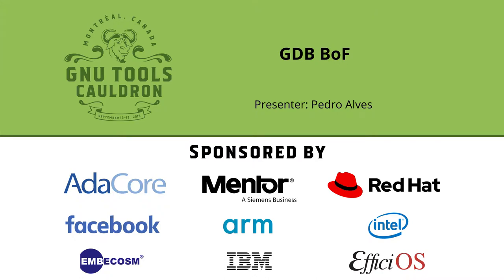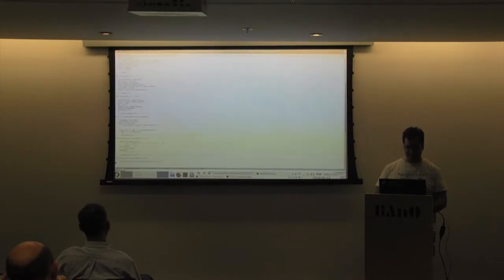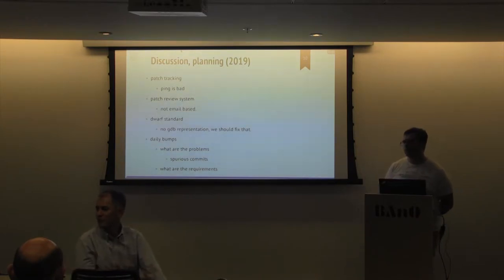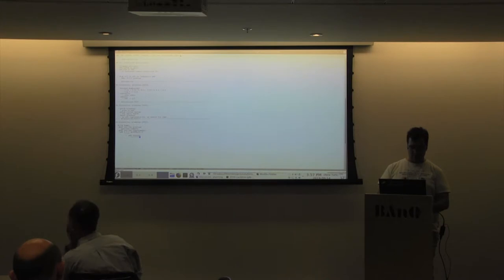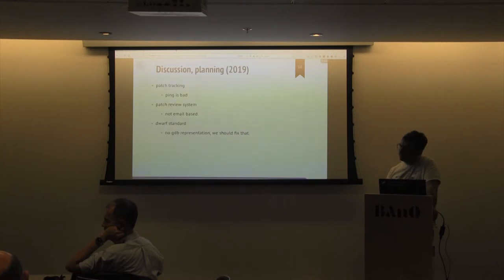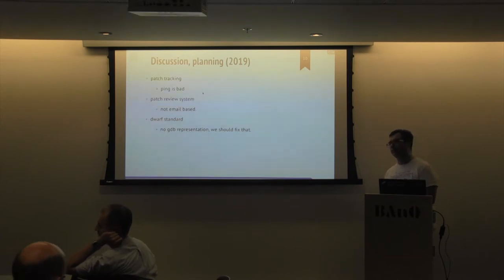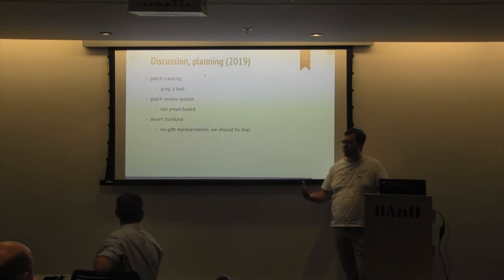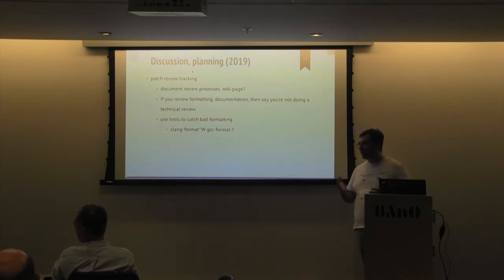GDB BoF - GNU Tools Cauldron 2019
Led by Pedro Alves at GNU Tools Cauldron 2019